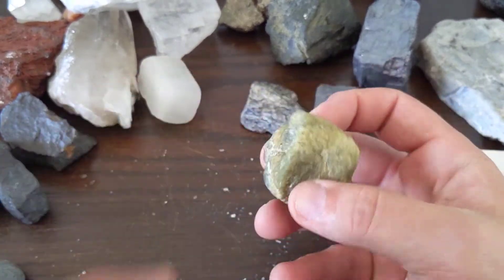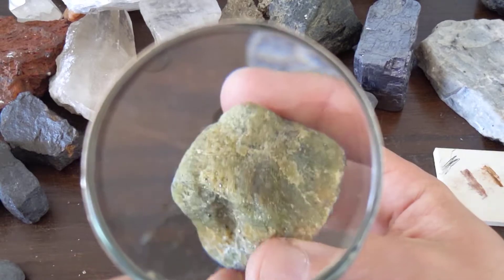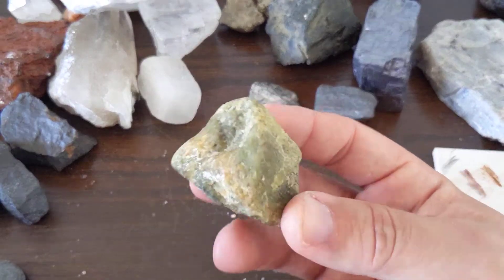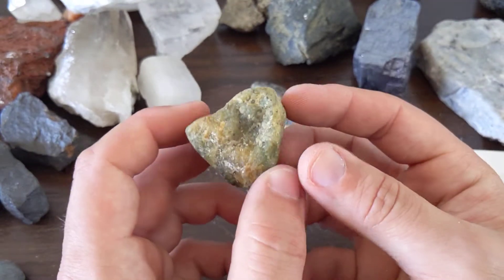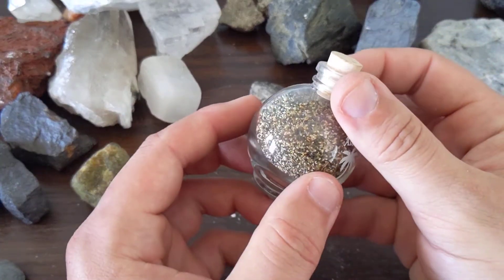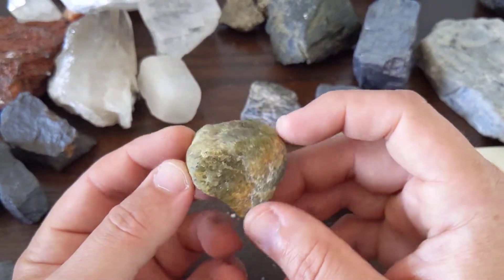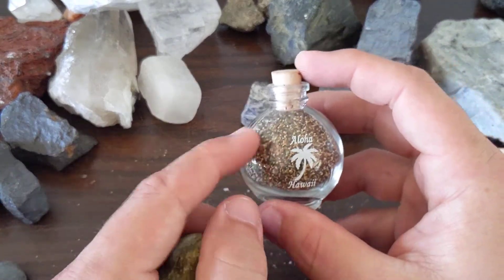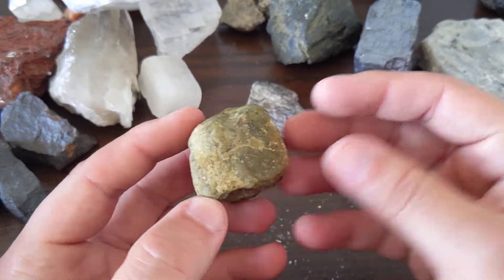Mineral Lab: Olivine